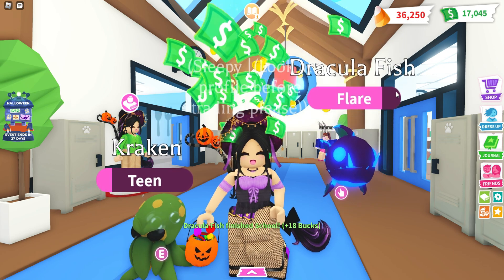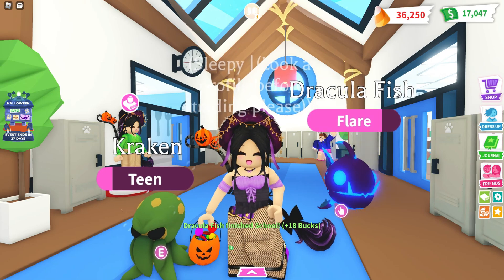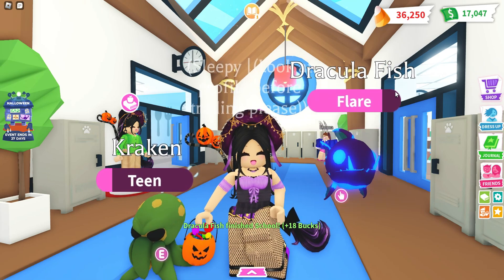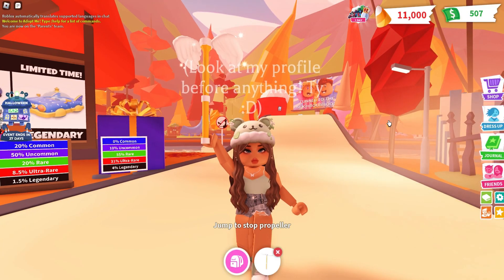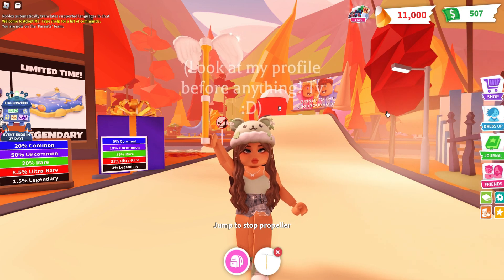ALL PURPLE PUMPKIN LOCATIONS!!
Heyy everyonee!! Halloween event is finally here and with that we have to find all 25 of the purple pumpkins!! In todays video, I will be guiding you guys all throughout adoption island on where the purple pumpkins are located :D